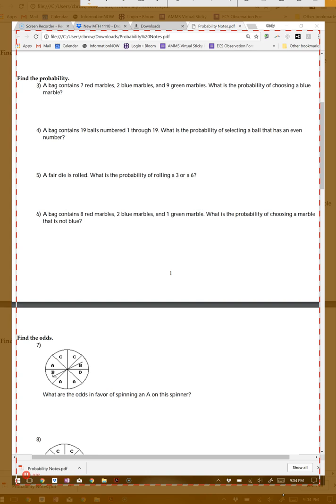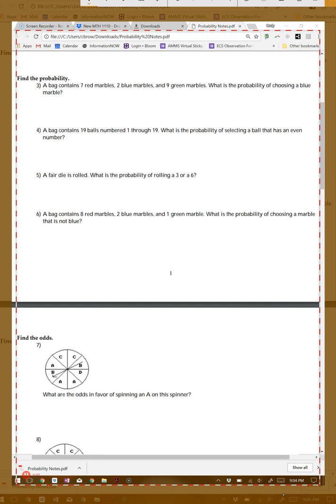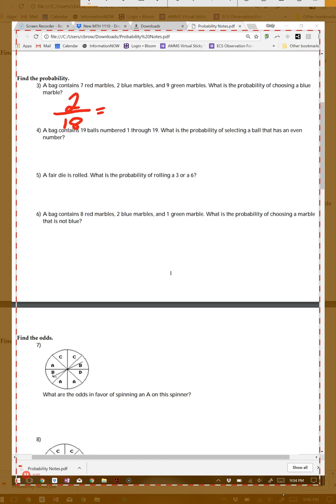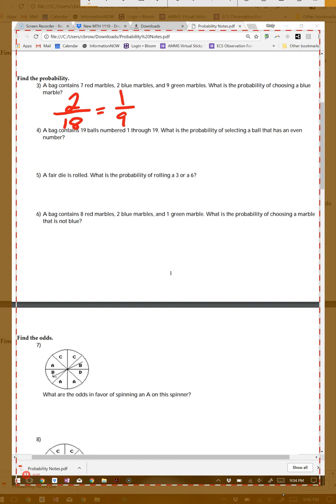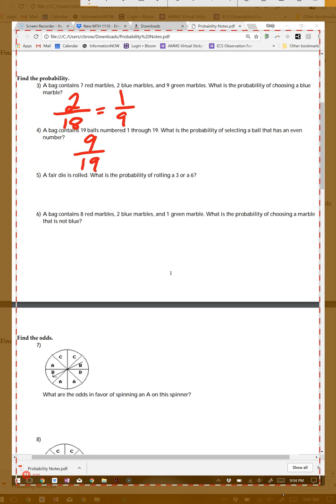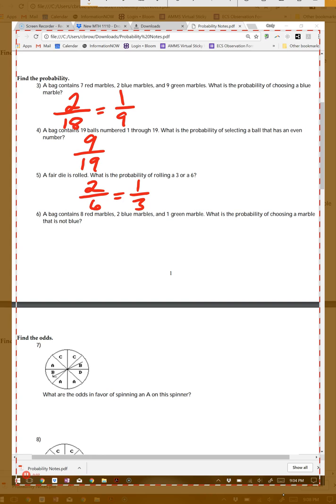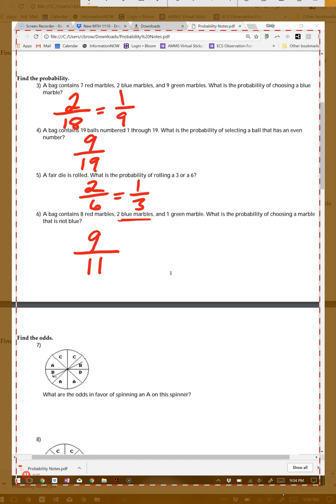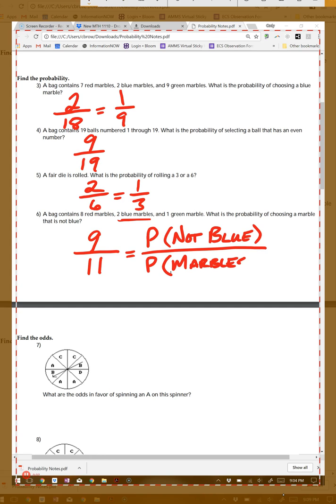Video 2 Prob Lecture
Theoretical Probability examples